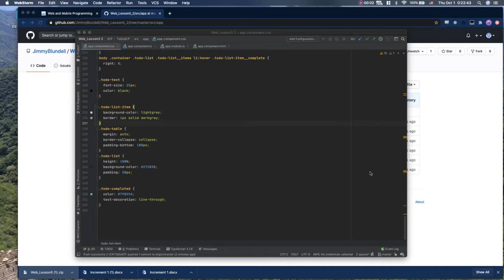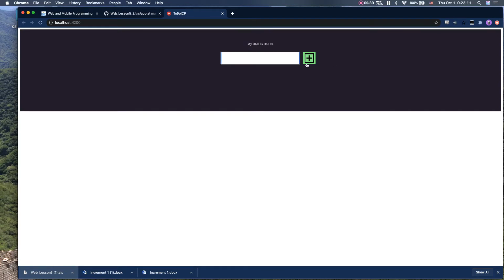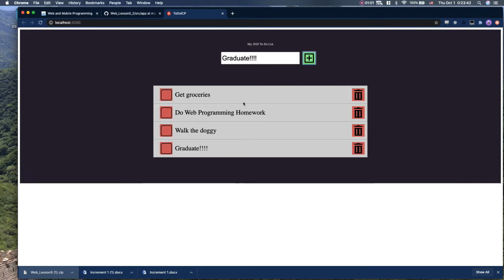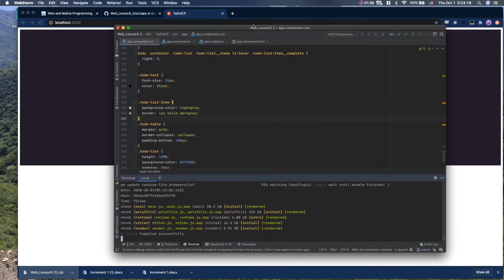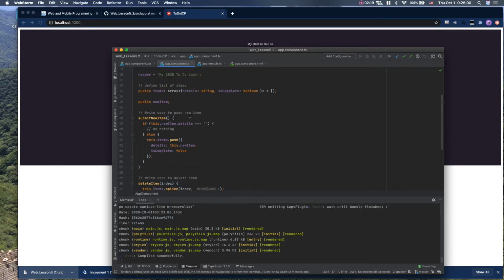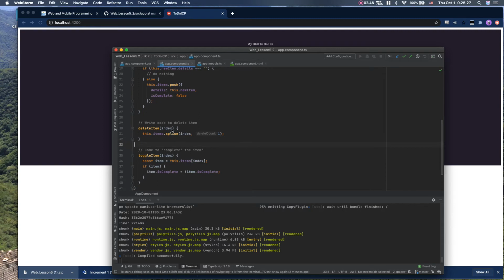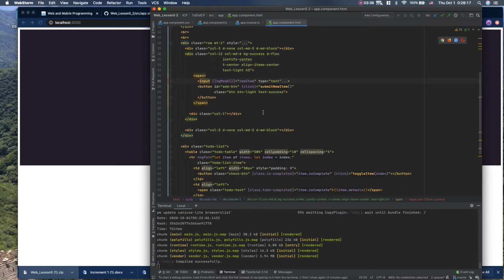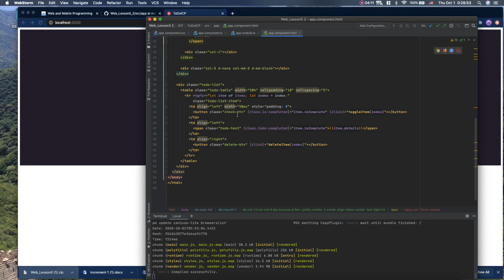Web Lesson5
ICP submission part 1 for Web Lesson 5 in Web/Mobile Programming @ UMKC in Fall 2020